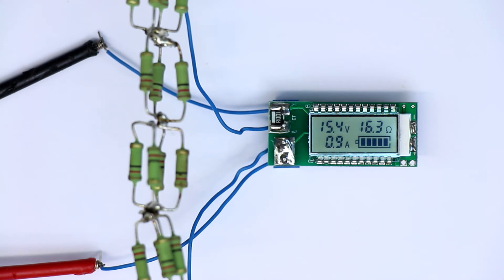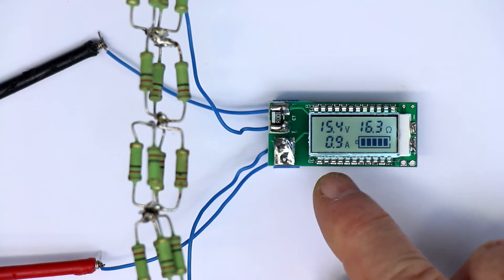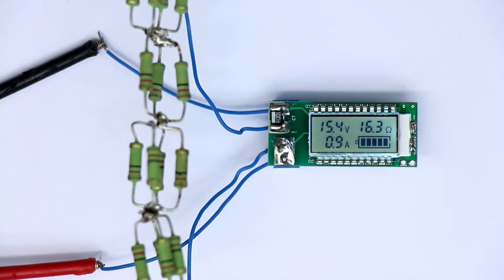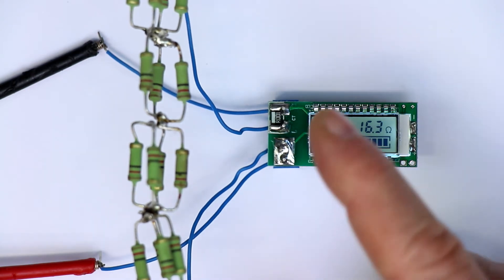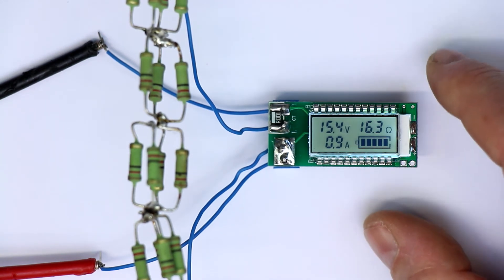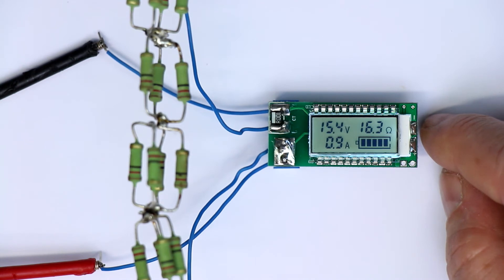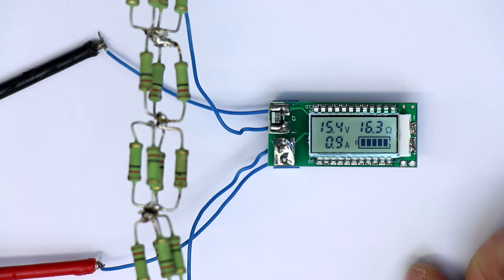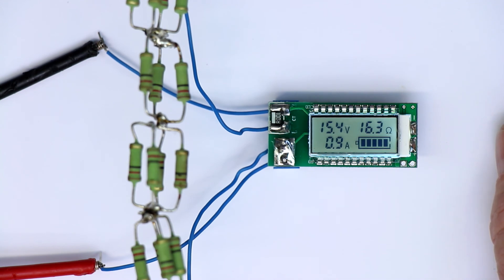Another "Battery Tester" from EBay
Bought this one at the same time as the one from the previous.
Sadly it´s only a battery status tester/meter, not suitable for real battery discharge-measurements. But well designed and quite accurate.
If you know of a cheap, usable and accurate capacitay-meter please tell us here in the comments!